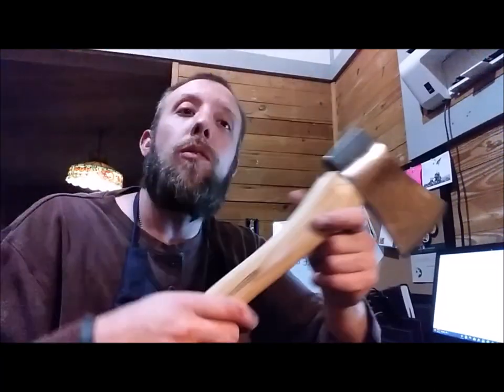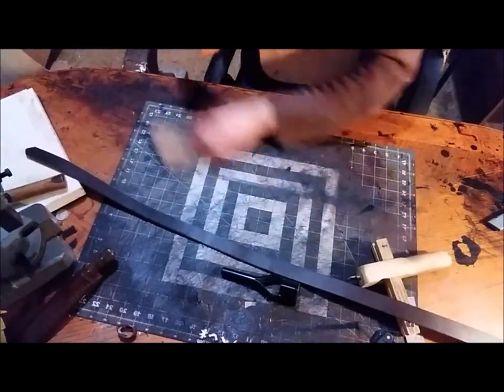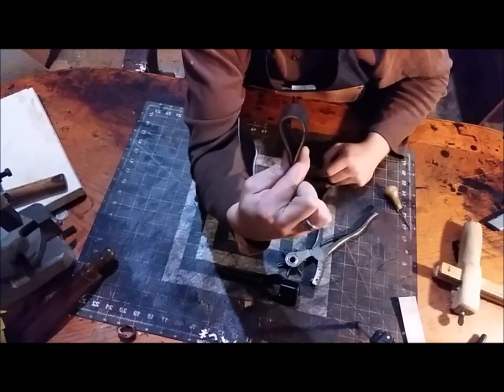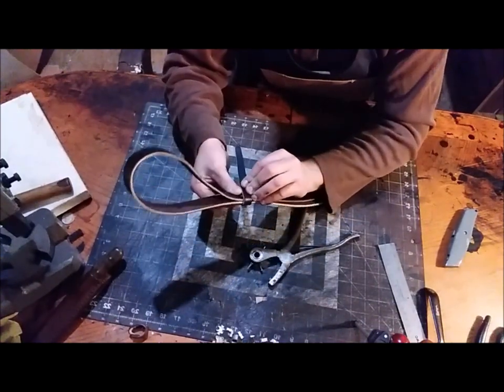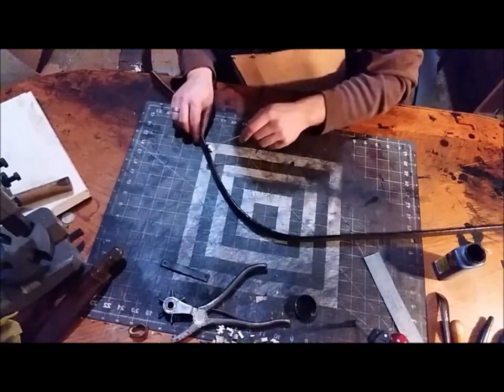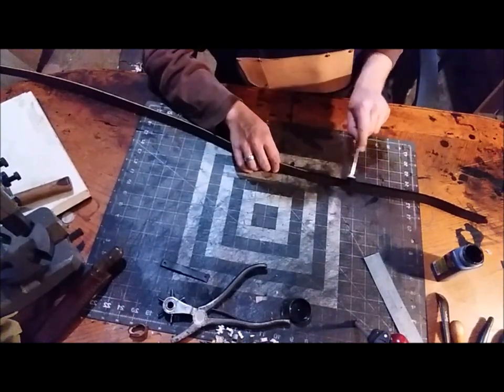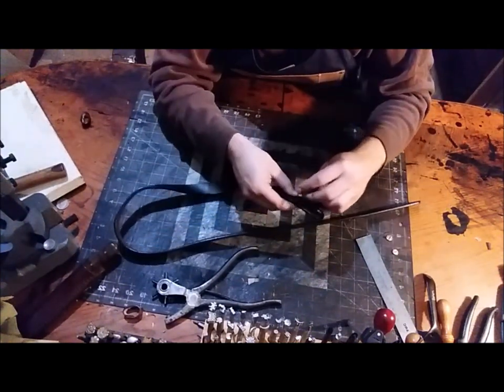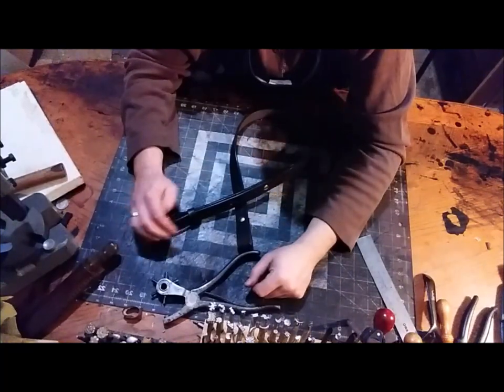How We Make Our Leather Rifle Slings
At Fortner's Frontier Leather we create high quality hand crafted leather products for the modern day frontiersman and anyone trying to live a more self reliant lifestyle.
It is our mission to promote self reliance and to preserve the rugged spirit of the early American frontier, through our leather products and educational videos.